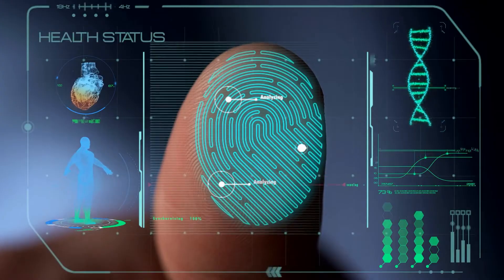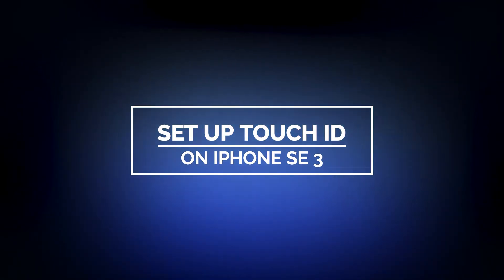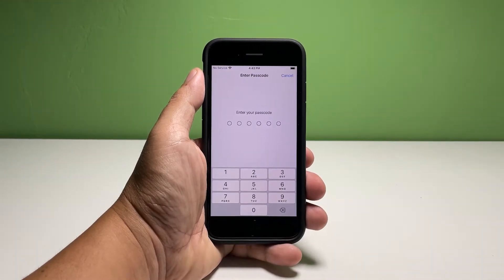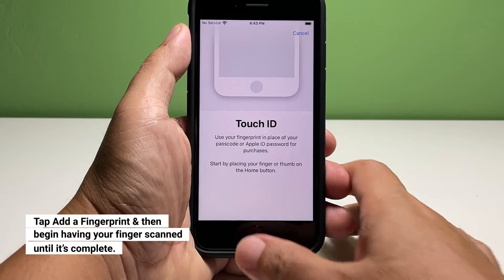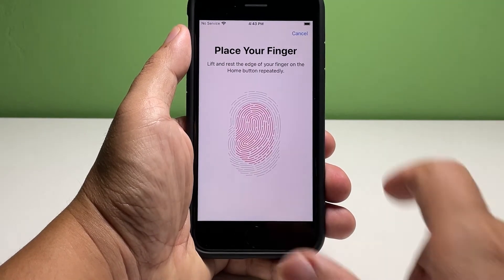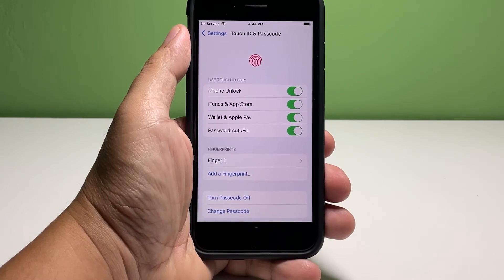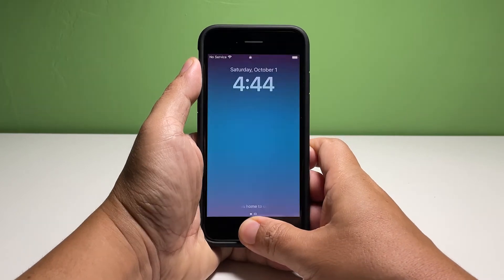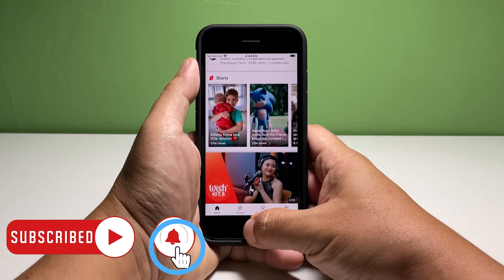How To Set Up Touch ID On iPhone SE 3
Using your fingerprints to unlock your iPhone is one of the easiest and most convenient ways to secure the device. But first, you have to set up your touch ID so that it would work without any issues.